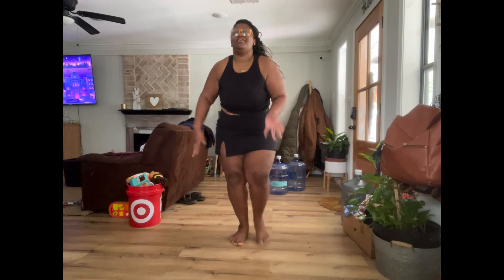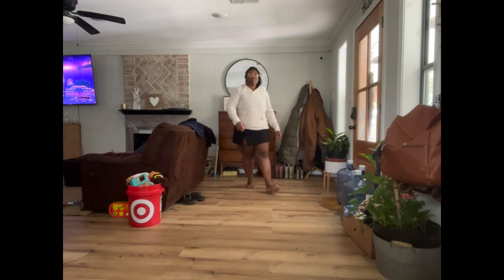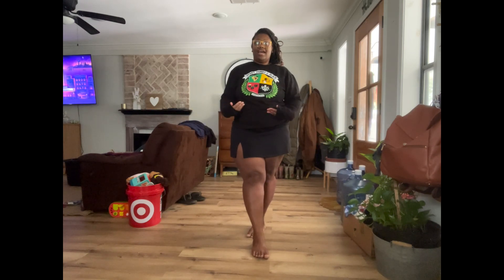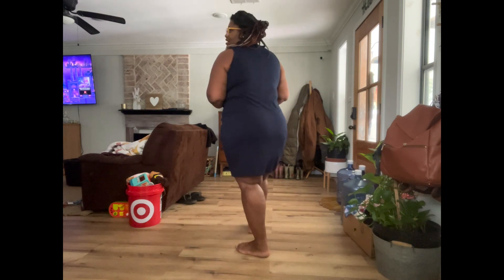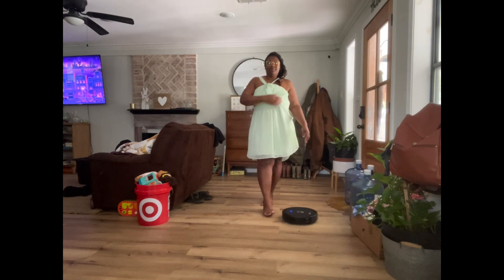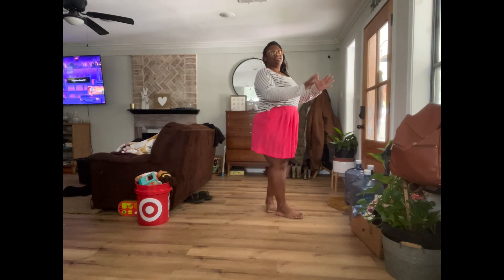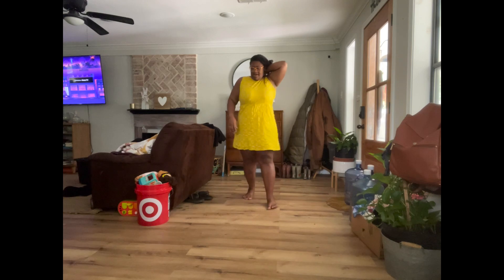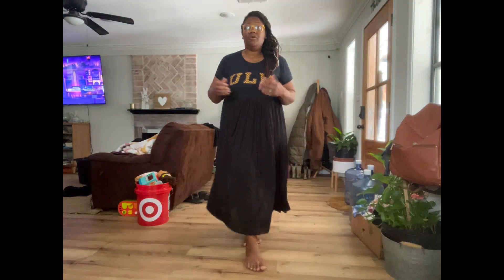10 YR(Gap/Old Navy) Try on shopping